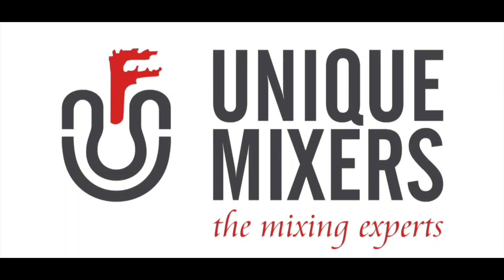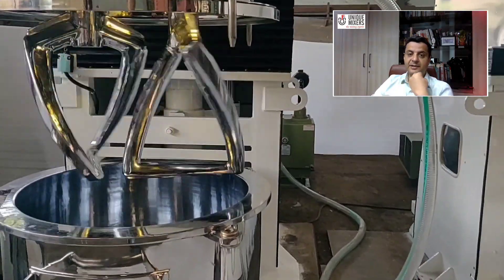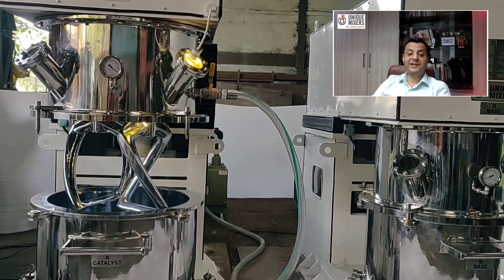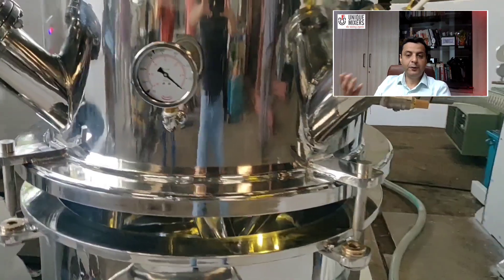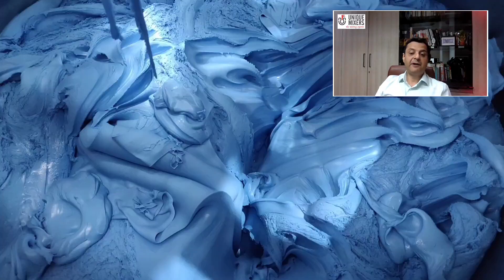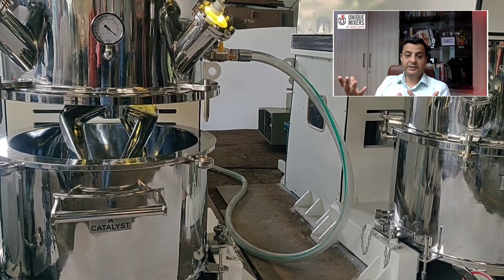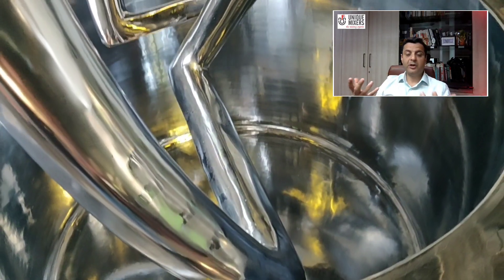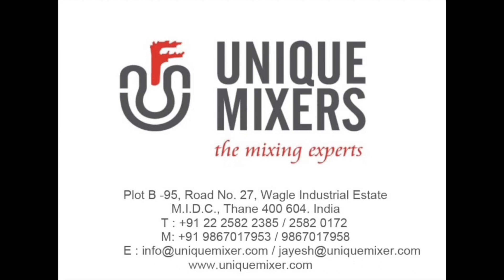UNIQUE MIXERS' Double Planetary Mixer Design & Operation - Mixer for High Viscosity Materials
Unique Mixers' 200-liter Working Capacity Double Planetary Mixer.

The double planetary mixer consists of a mixing vessel with two beaters that rotate on their own axes, while they orbit the vessel on a common axis. The blade profiles used for the double planetary mixer are the rectangular type, the finger blades and the helical blades. This Unique Mixers 200 liters working capacity Double Planetary Mixer is equipped with Helical blades with a bottom connecting bar. For circulation of heating or cooling media, the mixer bowl is jacketed. The mixer can be built for operation under full vacuum.

The material to be mixed is charged into the cylindrical vessel with flat bottom. A cylindrical cover for the bowl is located underneath the drive mechanism and is provided with nozzles, liquid addition arrangements, and viewing ports.

During the mixing operation, the blades continuously revolve around the periphery directing the material from the vessel wall to the centre. After one revolution the blades have passed through the entire vessel, after three revolutions most materials have been mixed and after only 36 revolutions, the blades have contacted virtually the entire batch. The Double Planetary Mixer Can be used for viscosities up to 5 million centipoises and more.

The product is discharged after mixing by manually scooping the material from the bowl. Hydraulically powered automatic discharge systems that force the material out through the discharge valve are available for highly viscous materials.

A major benefit of this vertical-style mixer is that the shaft seals do not come directly into contact with the process material. The material fill levels in the double planetary mixer can be as low as 20 percent to a maximum of 85 percent of the total bowl volume due to the vertical setup of the mixer.

The Double Planetary Mixer is commonly used for applications such as Adhesives, Battery Pastes, Dental Composites, Epoxies, Hot Melts, Metallic Slurries, Polymers, Propellants, Sealants, Silicones, and many high-viscosity mixes.

Are you looking for a Double Planetary Mixer?

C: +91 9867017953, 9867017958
View the following video to get more information about Double Planetary mixers-

0:00 Welcome
0:10 Construction of Double Planetary Mixer
0:38 How Double Planetary Mixer Mixes the Material
1:40 Benefits of Vertical Style Double Planetary Mixers
2:10 Applications of Double Planetary Mixers